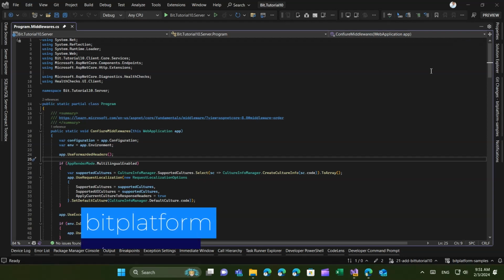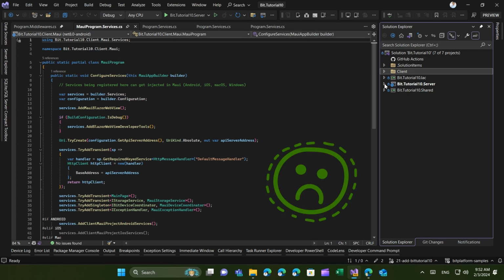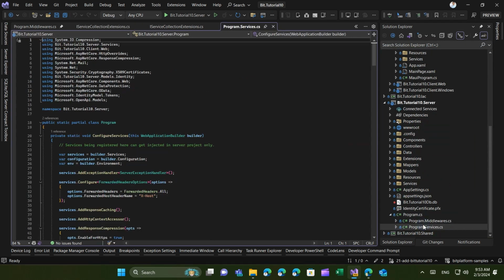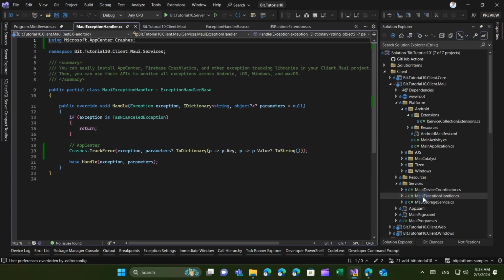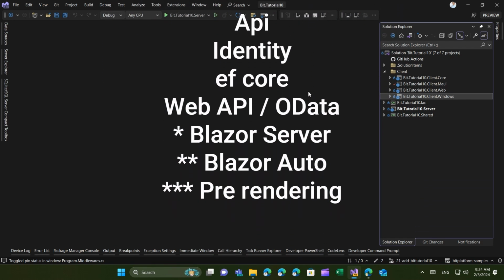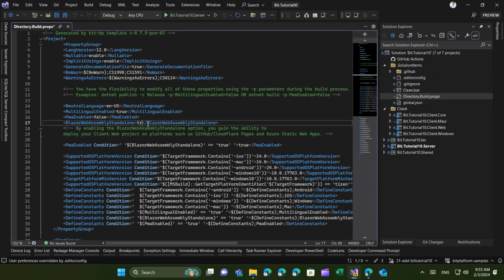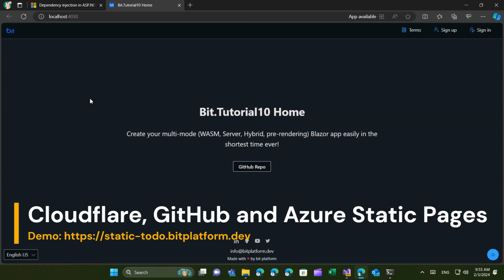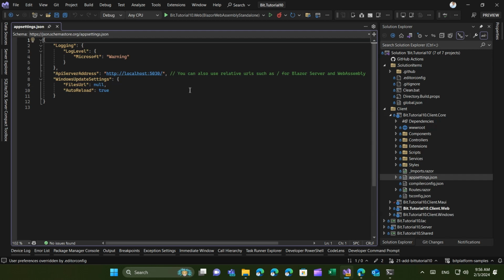10- bitplatform / DI / Deleting Projects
Dependency injection / Deleting projects.